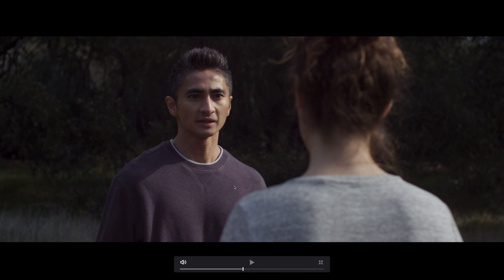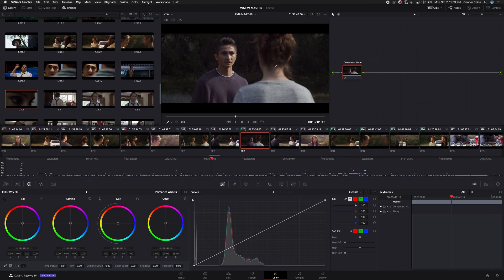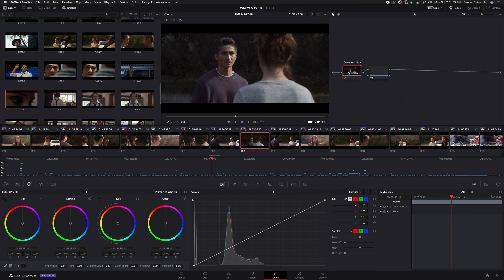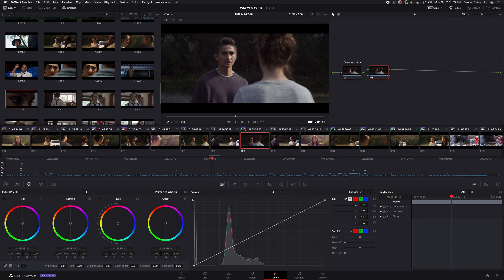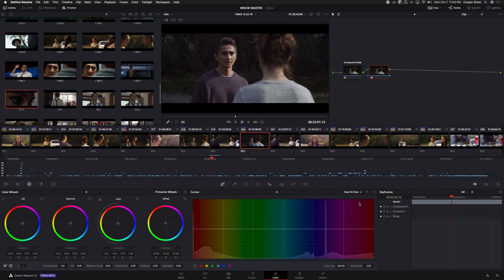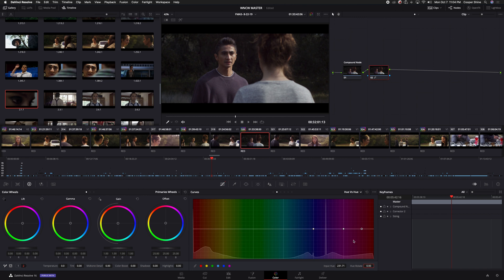IR Pollution Correction in Davinci Resolve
Learn how to fix IR Pollution caused by heavy ND filters using Davinci Resolve.